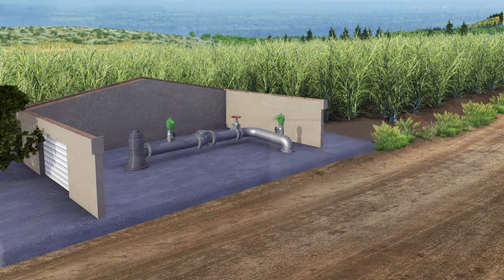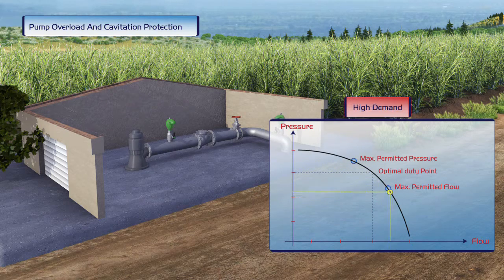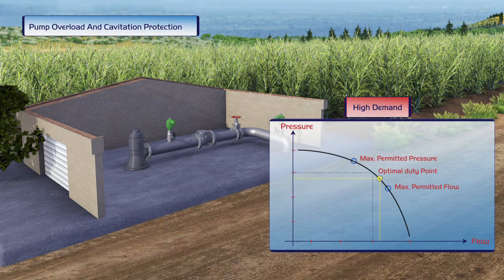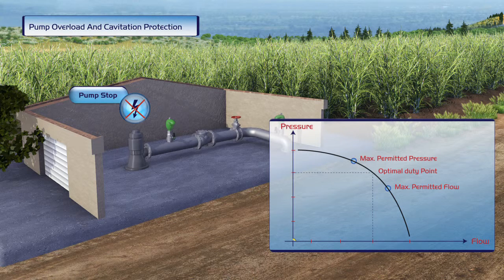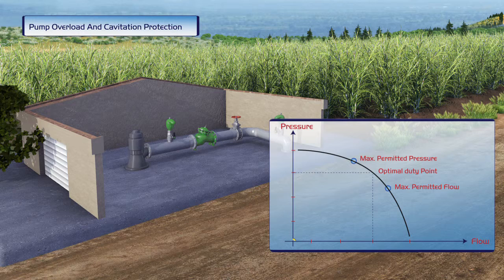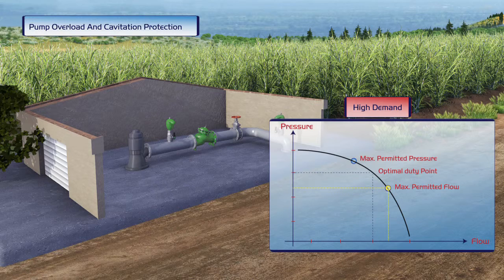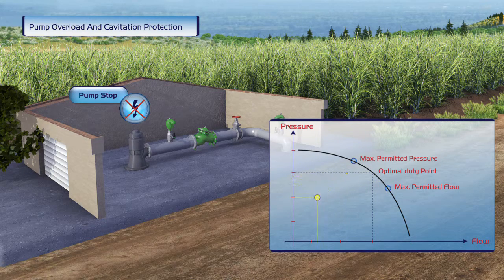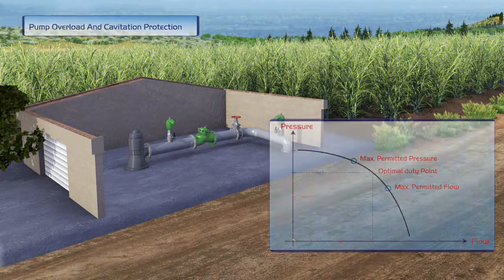Pump Overload and Cavitation Protection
Watch this video to learn more about BERMAD's pressure reducing valves to prevent pump overload and provide cavitation protection, preventing mechanical damage.